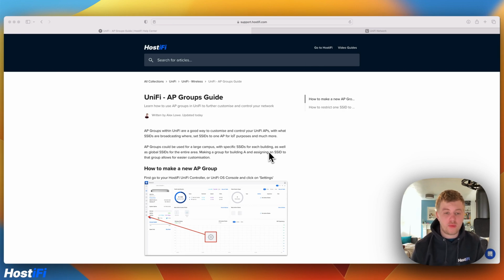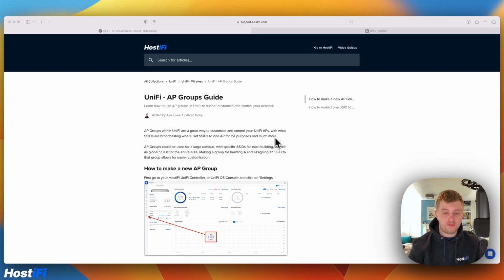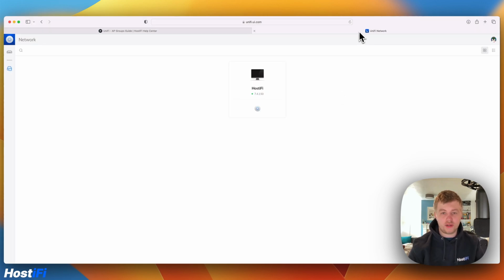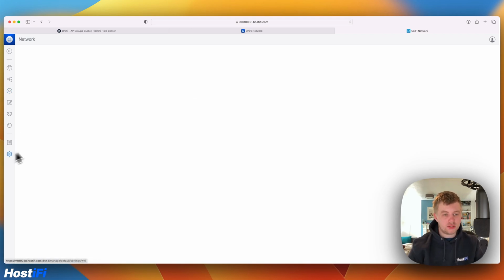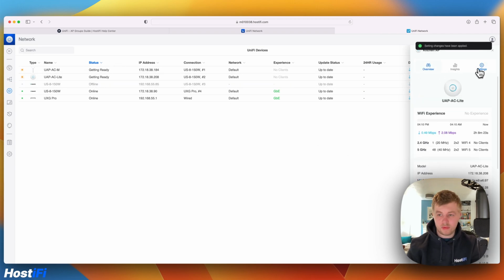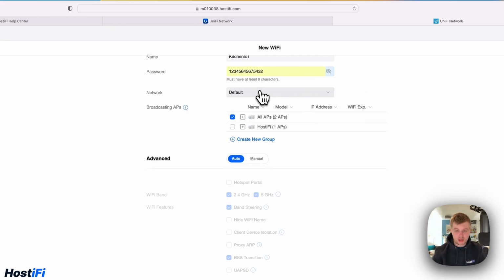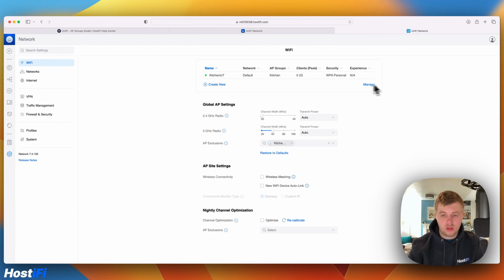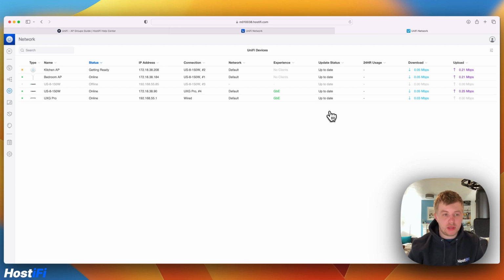UniFi AP Groups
AP Groups within UniFi are a good way to customise and control your UniFi APs, with what SSIDs are broadcasting where, set SSIDs to one AP for IoT purposes and much more.

*HostiFi*